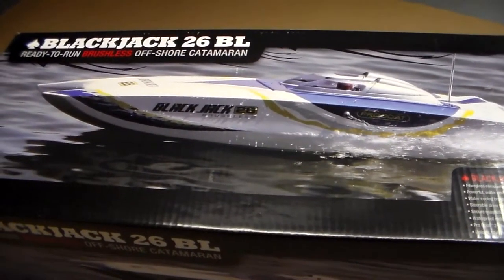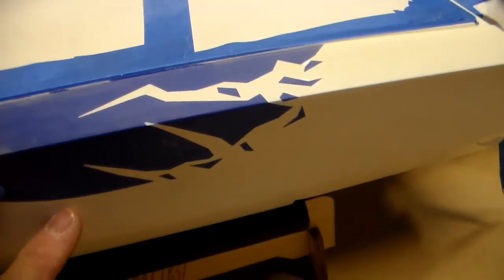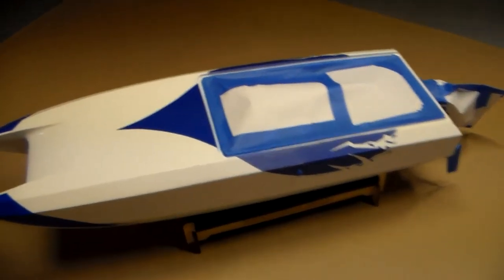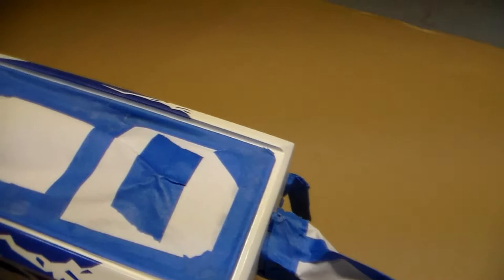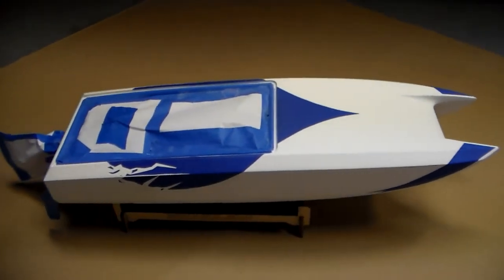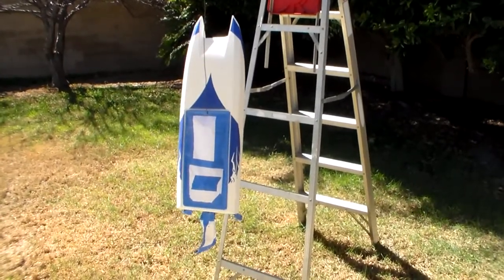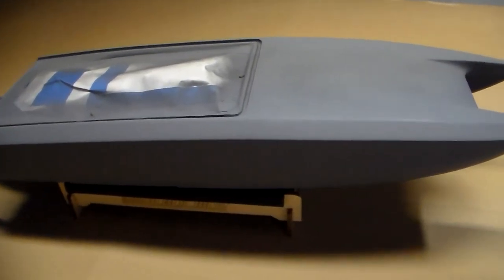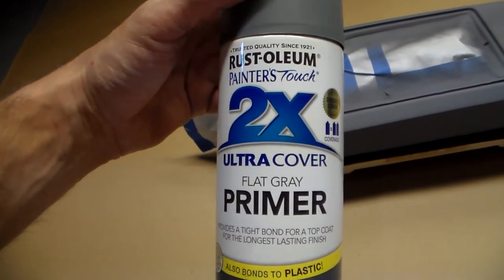Blackjack RC boat custom paint.(Part 1)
This is a short video of a three part series that shows the steps used to repaint my Blackjack 26 RC boat. How to paint remote control boats by using spray paint in a can.